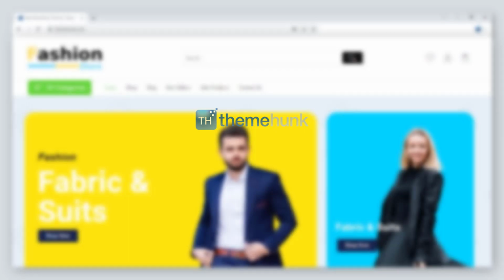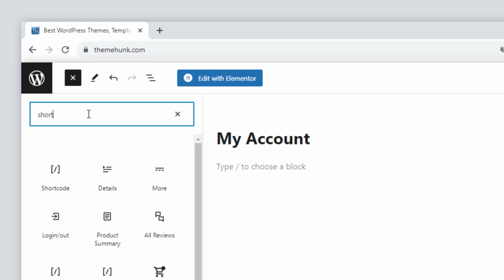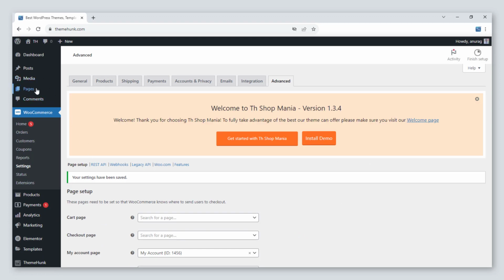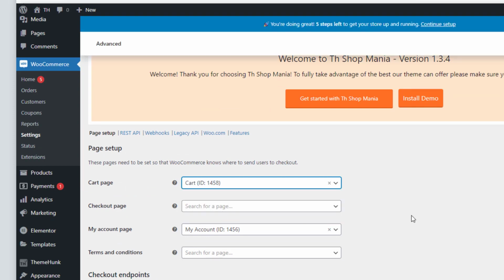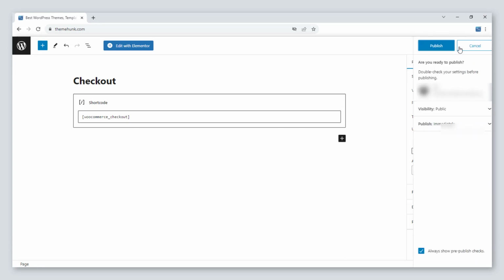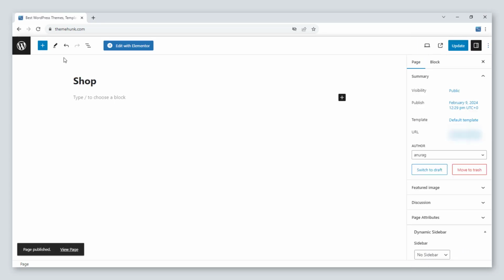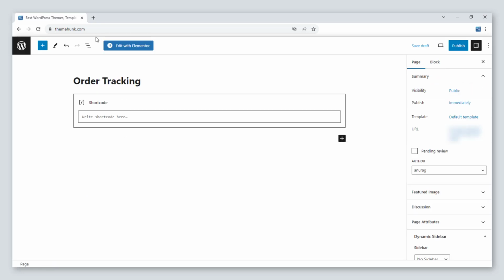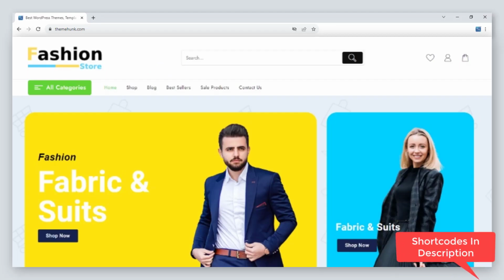How to Create WooCommerce Pages: My Account, Cart, Checkout, Shop and Order Tracking Pages 2024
Creating WooCommerce pages like "My Account, Page" "Cart Page," "Checkout Page," "Shop Page," and "Order Tracking Page" is essential for setting up an online store using WordPress and WooCommerce.

Here are the Shortcodes

woocommerce_cart
woocommerce_checkout
woocommerce_my_account
woocommerce_order_tracking

End

Video Chapters:

00:00 Start
00:46 My Account Page
02:00 Create A Cart Page
02:50 Create A Checkout Page
03:59 Create A Shop Page
04:01 Create An Order Tracking Page
05:18 Preview Page